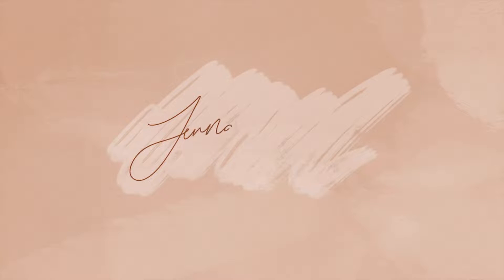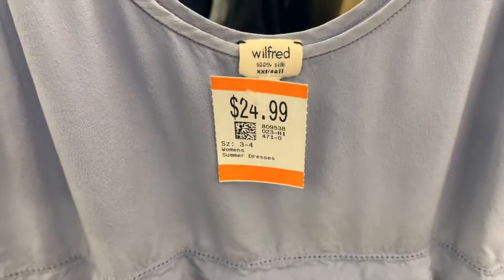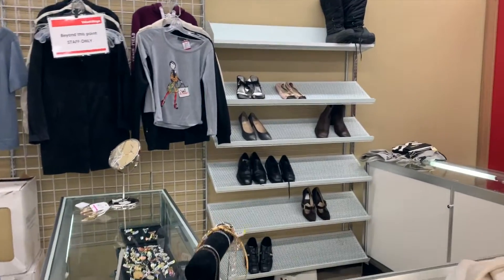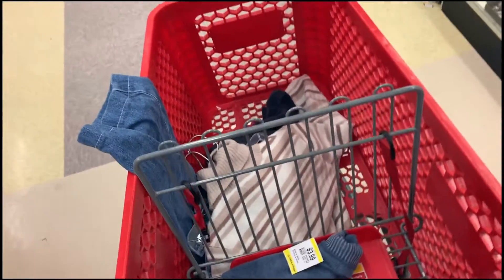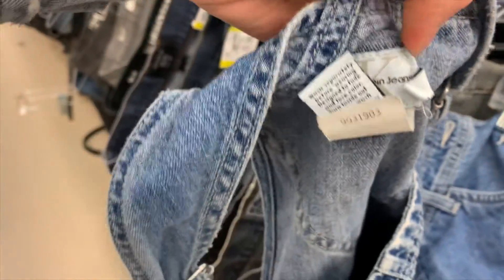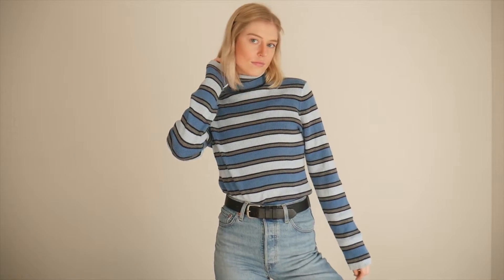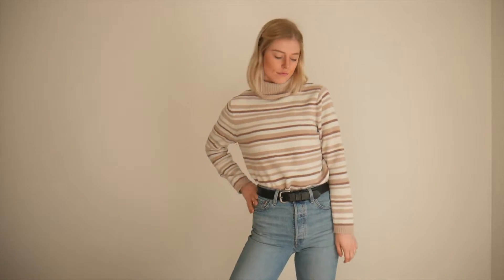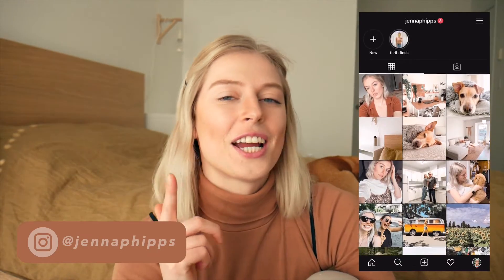Thrift with Me! (Value Village 50% off sale) Thrift Haul | Calvin Klein | Overalls | PART 2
COME THRIFT WITH ME on day two of the Value Village 50% off sale. Today, I went to day 2 of Value Village’s 50% off sale and today I am going to show you my thrift haul and going to compare the two days.

Curious about what I do for a living?

I run my small design business full time, check it out below.